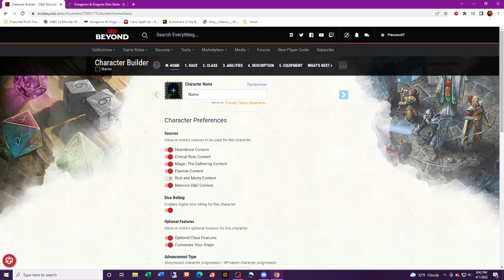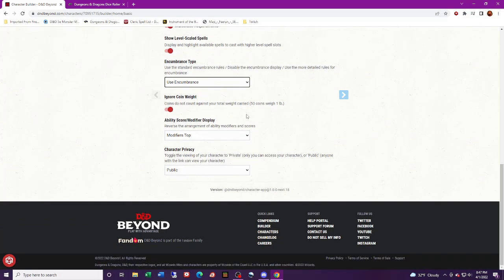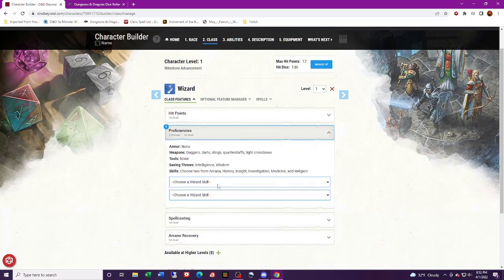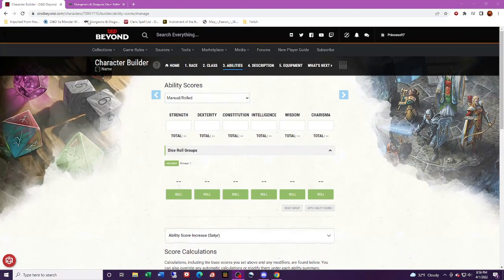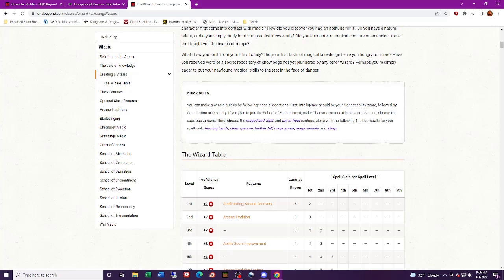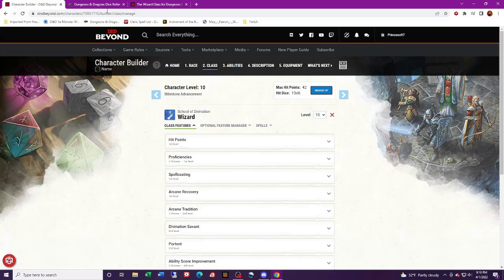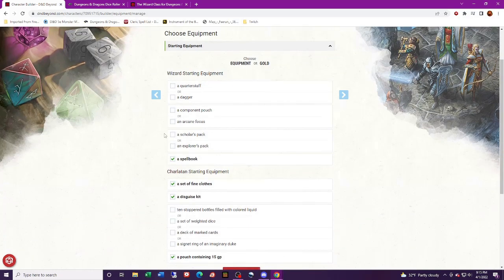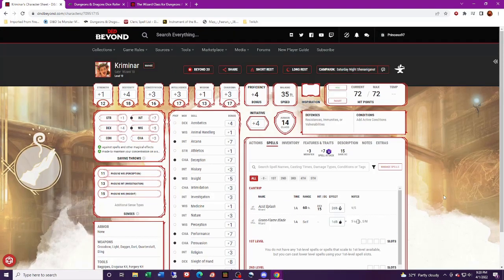How to Build a DND Character - DND Beyond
In this video, I walk through how to create a character for DND using DND Beyond.

Make sure to check out my twitch where I stream these videos live